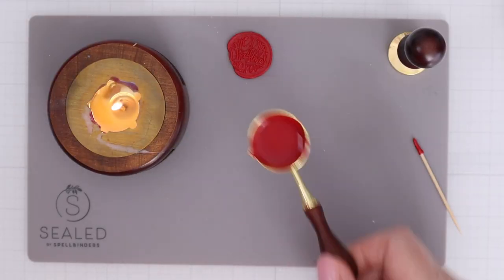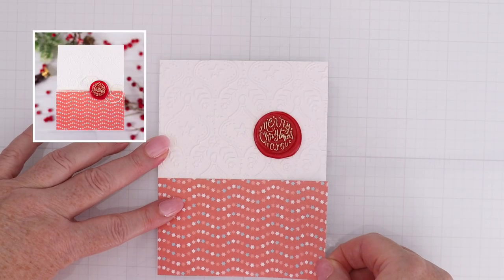NEW Holiday Spellbinders Kit Clubs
Check out the new holiday themed Spellbinders kit clubs, including new kit club, new Spellbinders Embossing Folder and 3D Embossing Folder, new Spellbinders Small Die of the Month, Wax Seal Kit and more!

• Quick & Easy Card Kit of the Month Membership - Spellbinders Paper Arts

• Embossing Folder Die of the Month Membership - Spellbinders Paper Arts

• Wax Seal of the Month Membership - Spellbinders Paper Arts

• BetterPress Plate of the Month Membership - Spellbinders Paper Arts

• Small Die of the Month Membership - Spellbinders Paper Arts

• Stitching Die of the Month Membership - Spellbinders Paper Arts

• Clear Stamp & Die of the Month Club - Spellbinders Paper Arts

• Glimmer Hot Foil Kit of the Month Club - Spellbinders Paper Arts

• Mirror Gold Cardstock 8 1/2" x 11 - 10 Pack - Spellbinders Paper Arts

• Mirror Gold Cardstock 8 1/2" x 11 - 10 Pack – Spellbinders UK

• Glimmer Hot Foil System | Spell Binders Arts – Spellbinders Paper Arts

• New & Improved Glimmer Hot Foil System (UK/EU Version) | Spellbinders –...